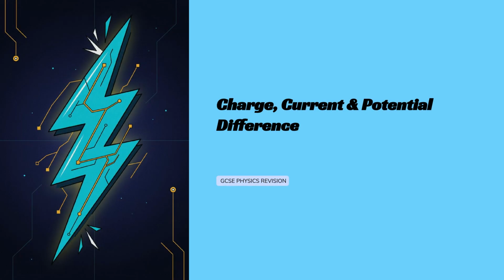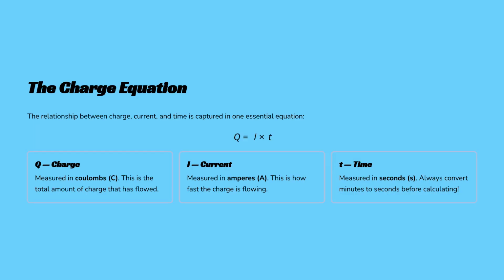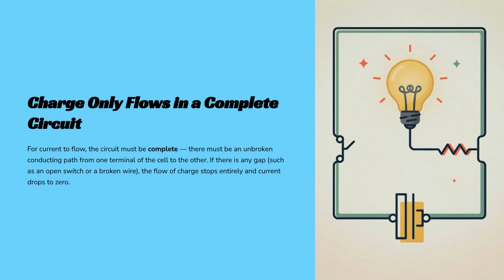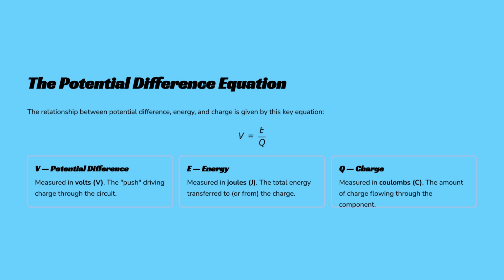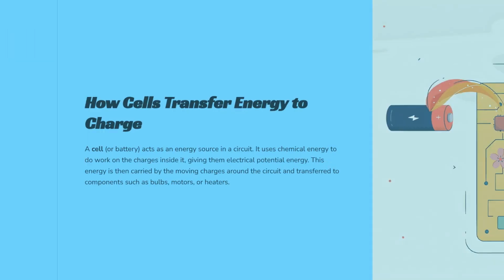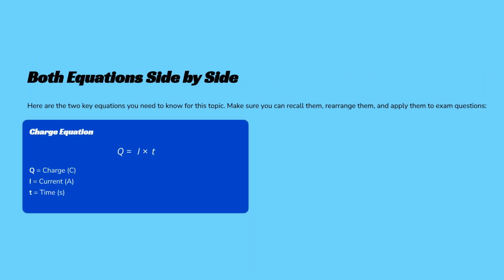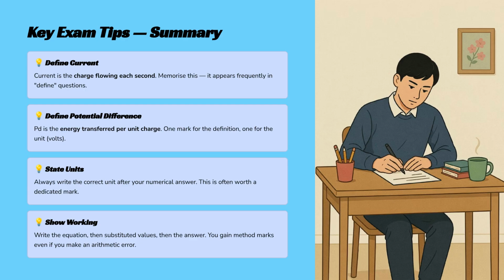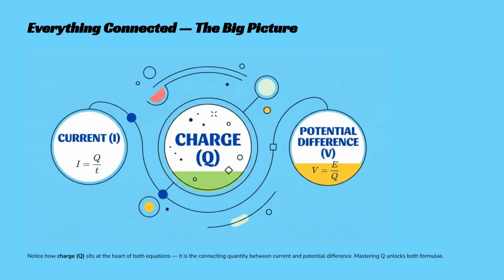Charge, Current & Potential Difference Equations Explained | GCSE Physics Revision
Charge, current and potential difference equations explained simply for GCSE Physics revision.
In this video, we cover the key GCSE Physics equations involving charge, current, potential difference, energy and power.
You'll learn:
Electric charge
Current equation
Potential difference equation
Energy transfer in circuits
Example calculations
Perfect for GCSE Physics students revising Electricity.